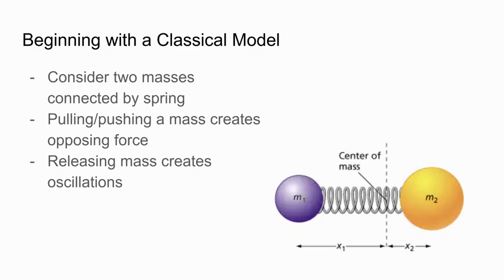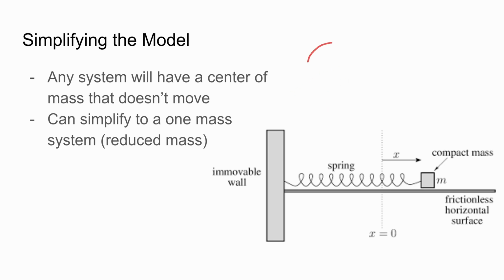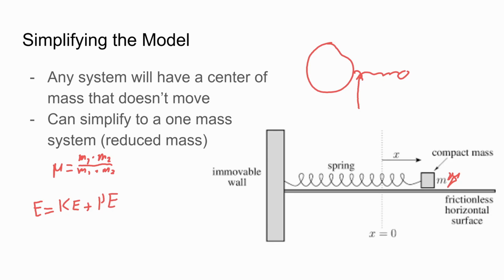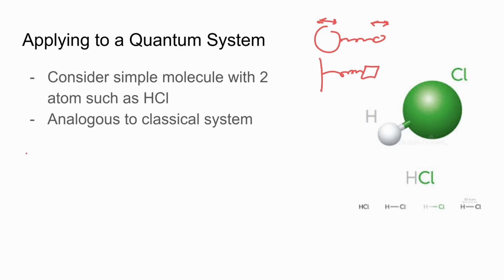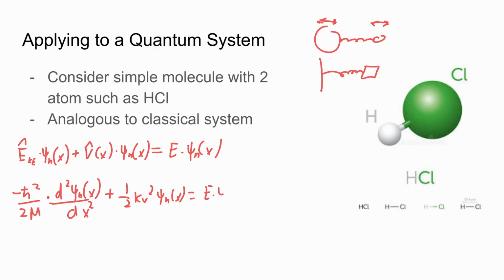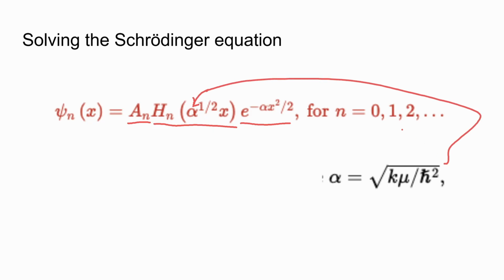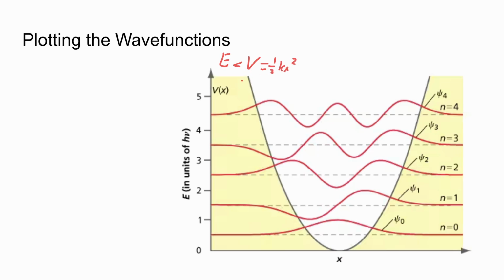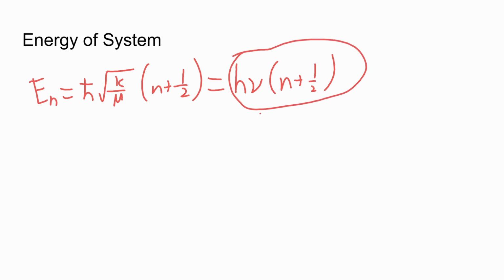6 The QM Harmonic Oscillator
This video was prepared by my student Becker Kash as a part of his honors credit activity.